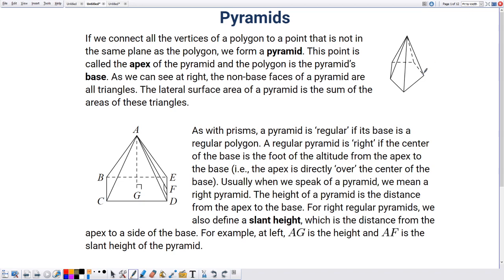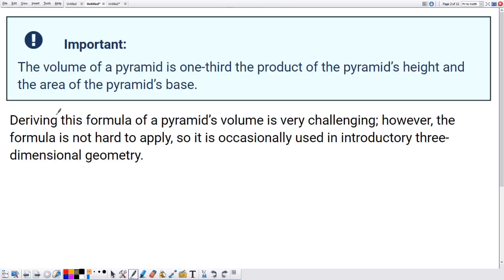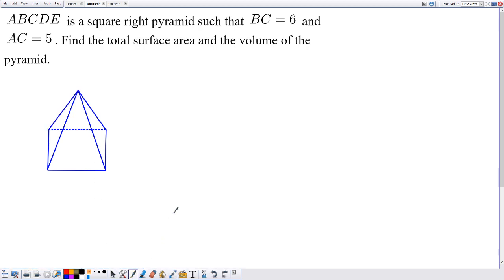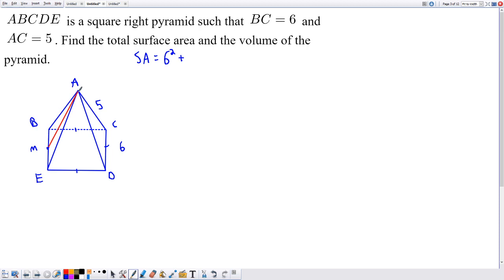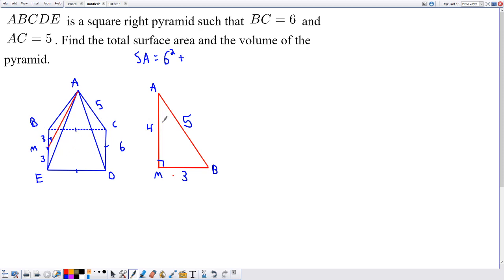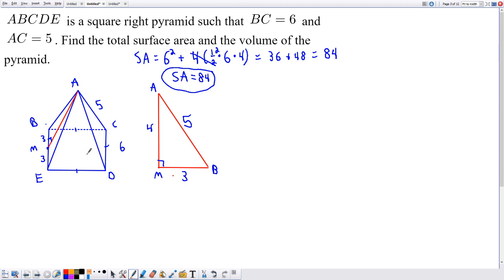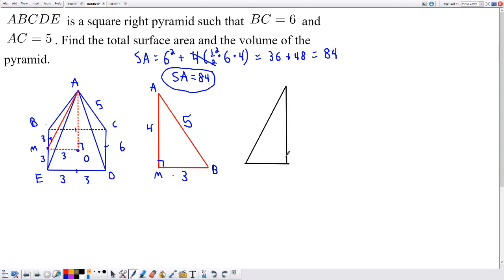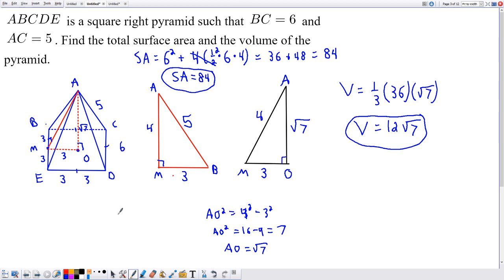Surface Area and Volume of a Pyramid with Square Base